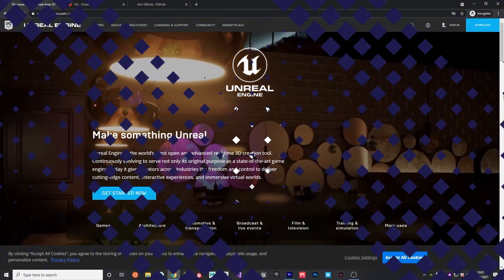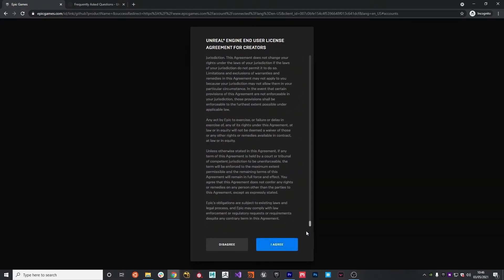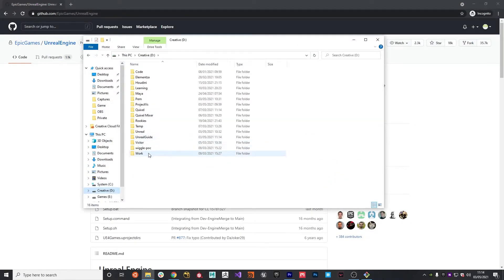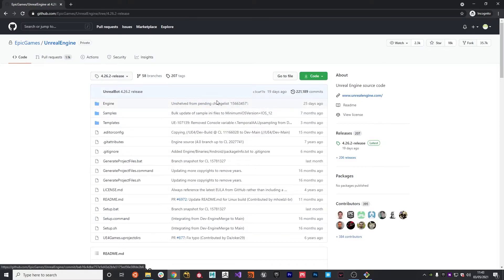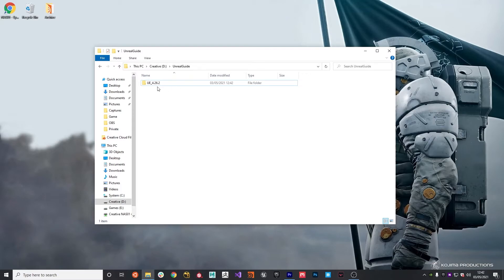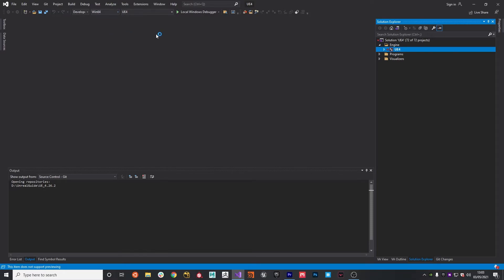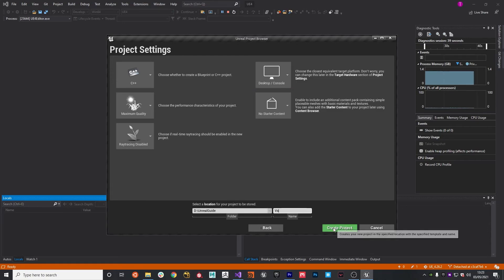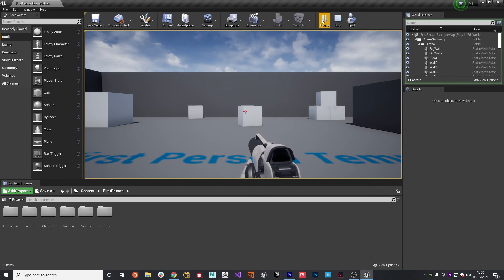01 | Build Unreal Engine from Source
It's time to kick off a new series, creating a CS:GO clone multiplayer game in Unreal Engine. Taking it step by step will build up to more advanced topics as the project continues.

The first part in this series is to get a project building from the Unreal Engine source code hosted in GitHub.